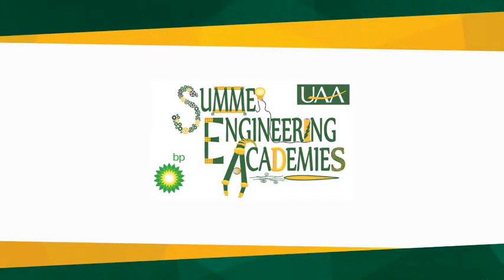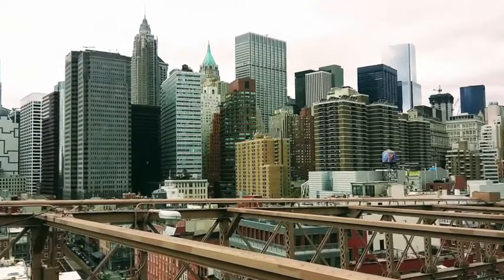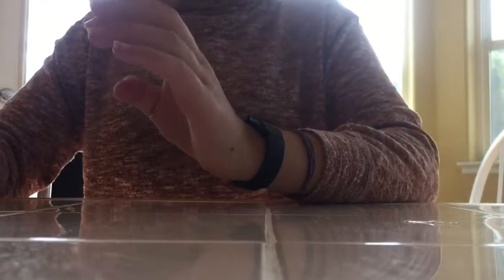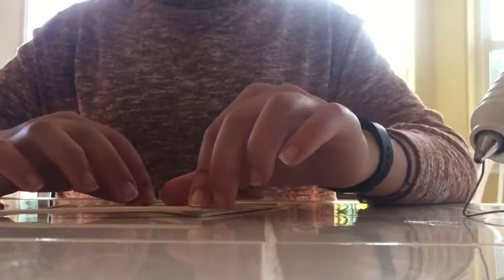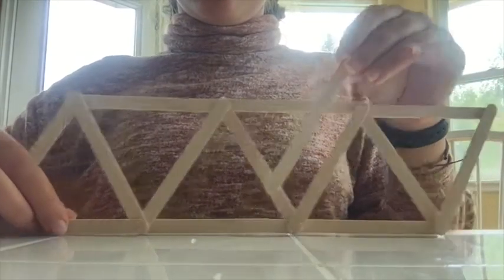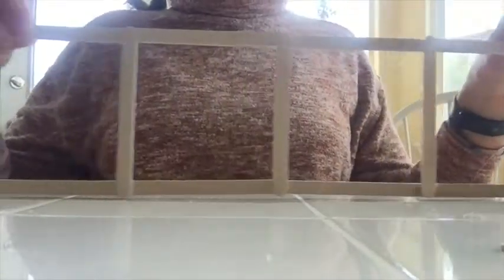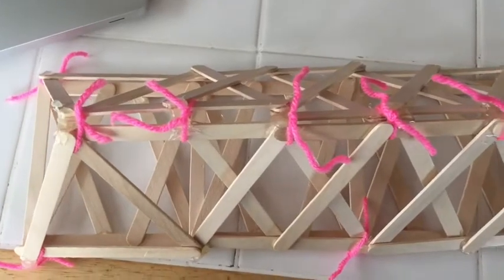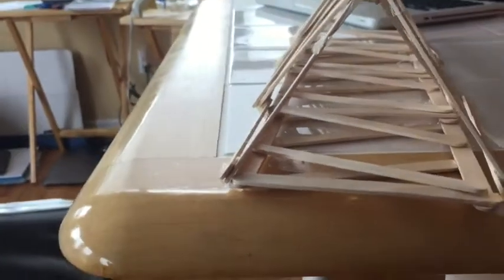How to build a bridge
In this video, a UAA Summer Engineering Academy student will show you how to make a popsicle stick bridge. An awesome craft idea while testing structural integrity with a step by step tutorial.

This project and many more are possibilities that students dream up and realize at the UAA Summer Engineering Academy.